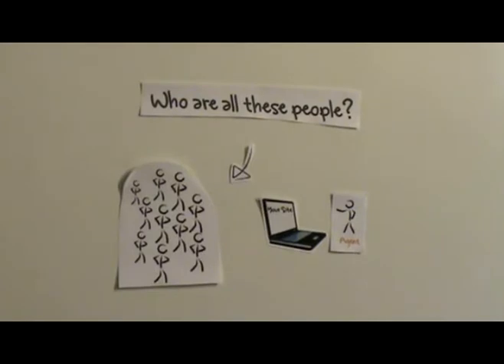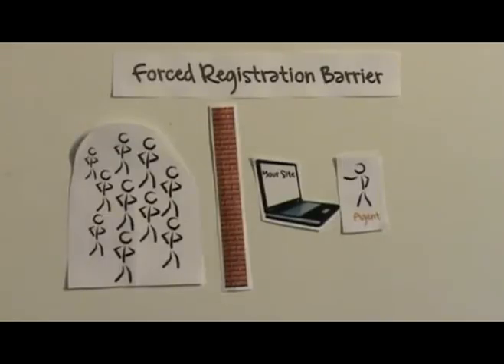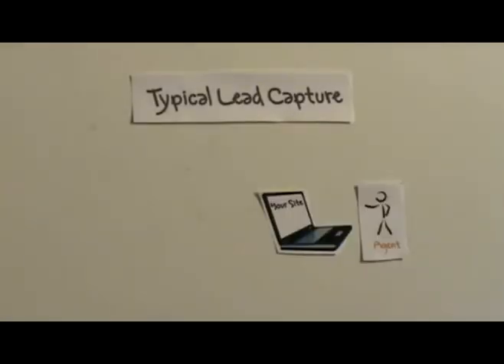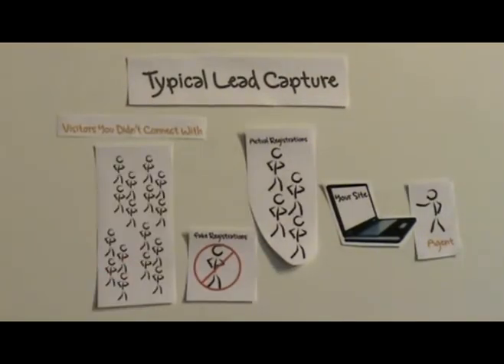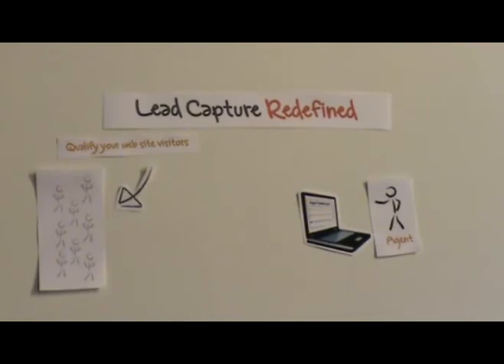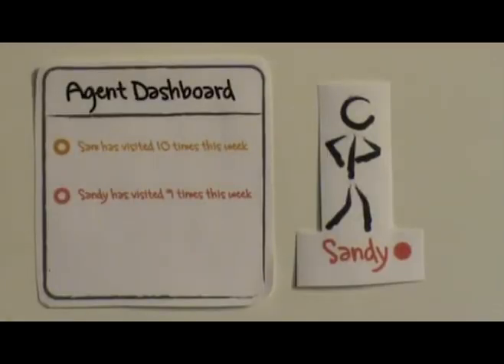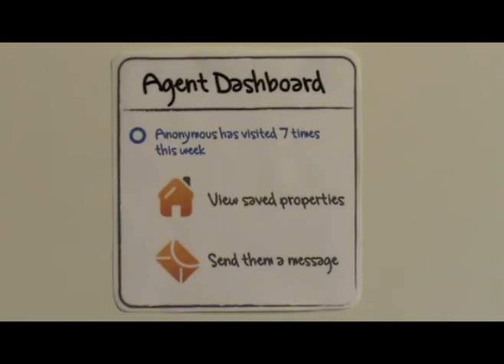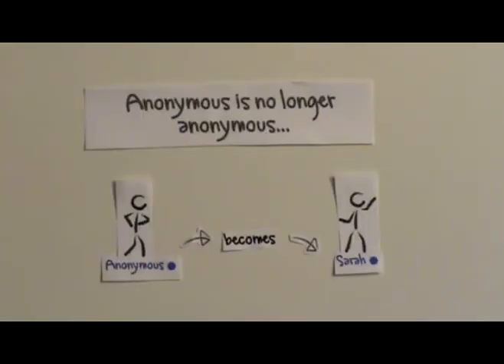softRealty.com: Lead Capture Redefined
Lead Capture Redefined is the latest product provided by softRealty.com, in addition to the FREE IDX Property Search Engine released in 2008.  Check out this video to understand what Lead Capture Redefined means exactly.